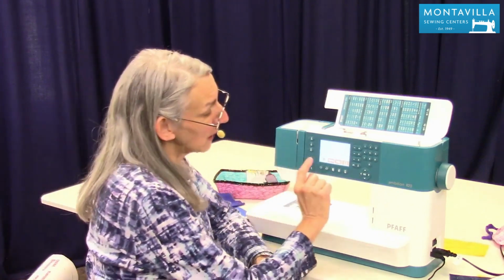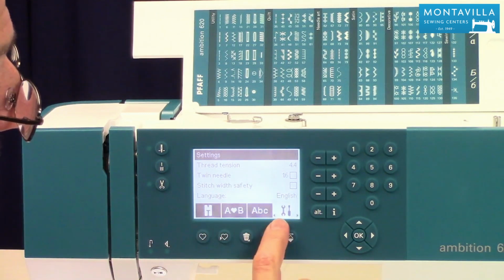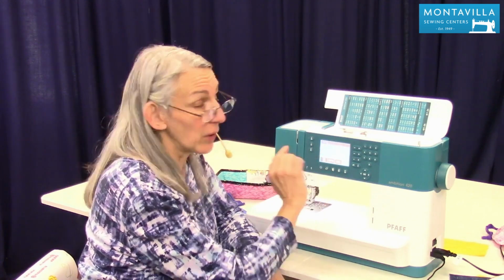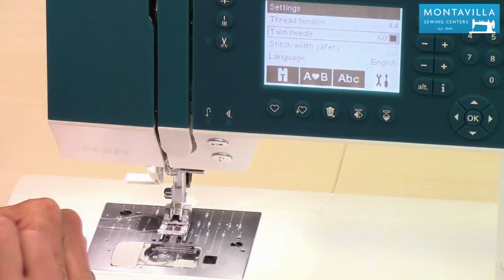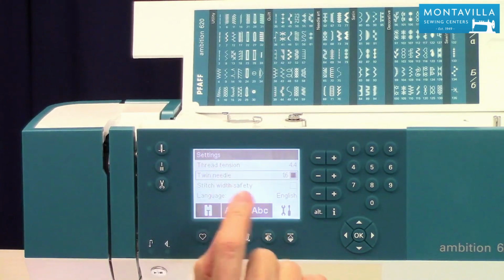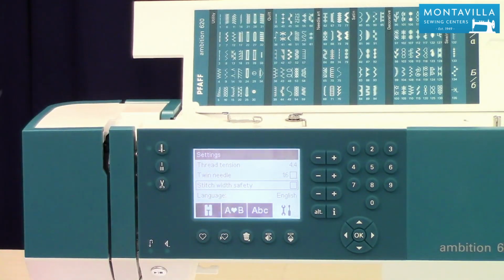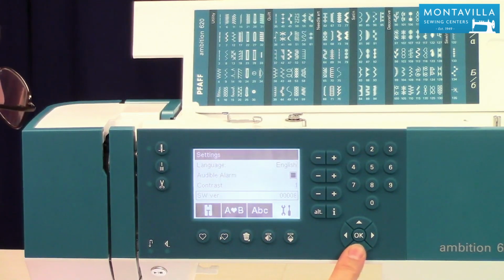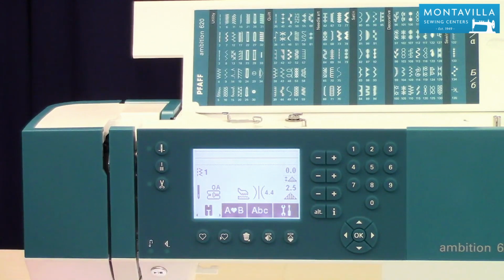Pfaff Ambition 620 Lesson - Machine Settings Menu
Tutorial on how to navigate the machine settings menu on the Pfaff Ambition 620 sewing & quilting machine.